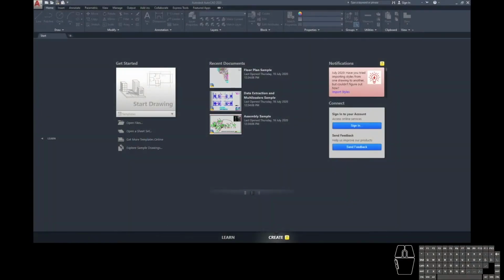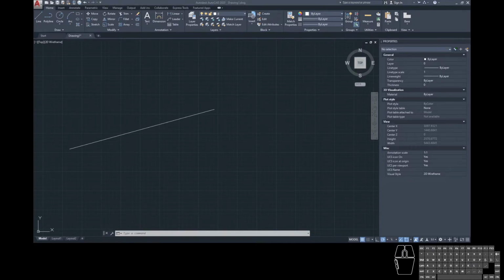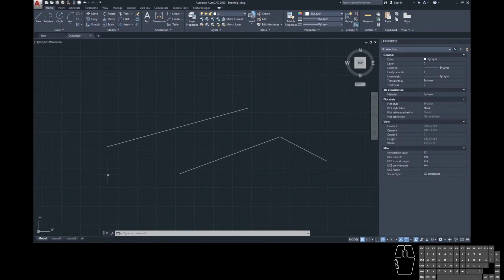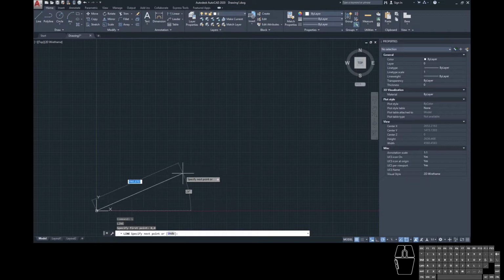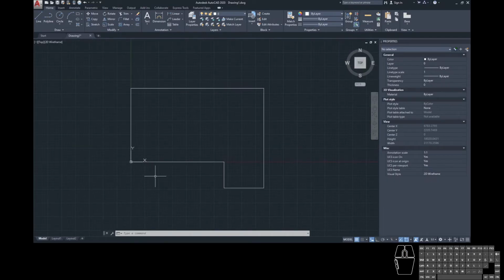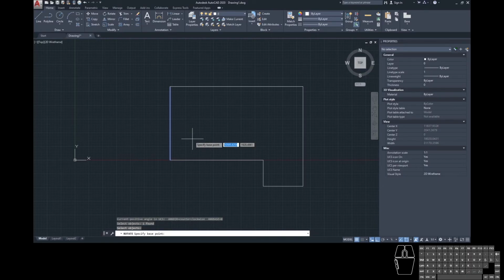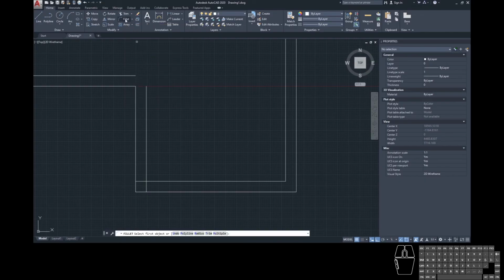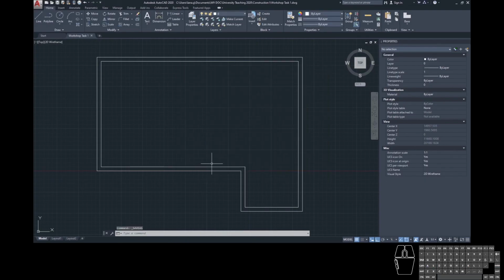AutoCAD 01 - Draw - Part 1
This module introduces you to AutoCAD as a drafting software used for Construction Documentation. It goes through the basics of the user interface and teaches how to draft simple plans and sections with linework. You can navigate the video using these time stamps:
00:00 Intro
00:15 Creating a File
01:50 User Interface
03:47 Basic Drawing
05:36 Selection & Properties
07:50 Zoom & Pan
09:35 Erase & Undo
11:00 Drawing Task & Dynamic Input
12:05 Line Tool
14:06 Snap to Objects (OSnap)
16:58 Orthogonal Locking (Ortho Mode)
17:33 Move Tool
19:05 Copy Tool
20:35 Rotate Tool
22:20 Offset Tool
23:54 Trim Tool
25:00 Fillet Tool
26:15 Extend Tool
28:20 Circle Tool
29:17 Saving your File